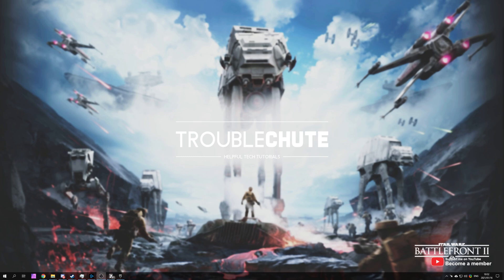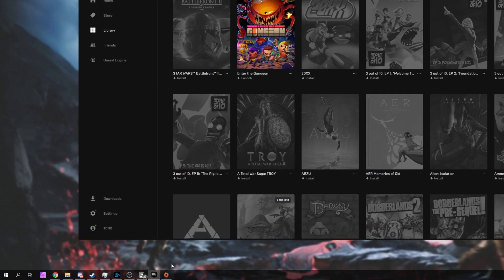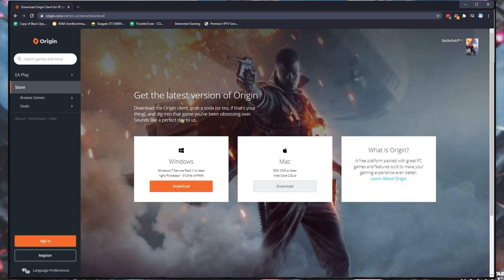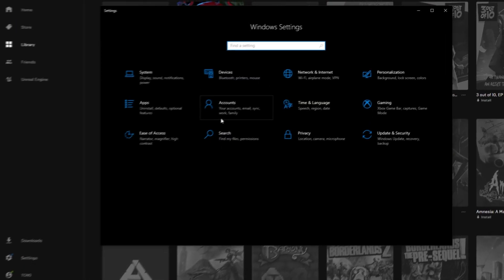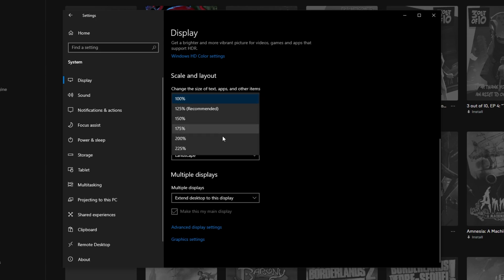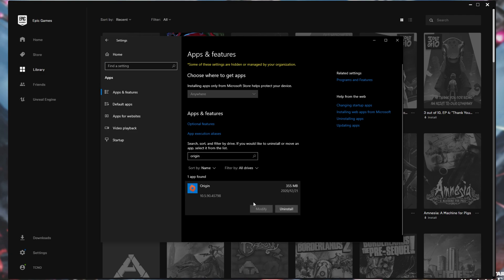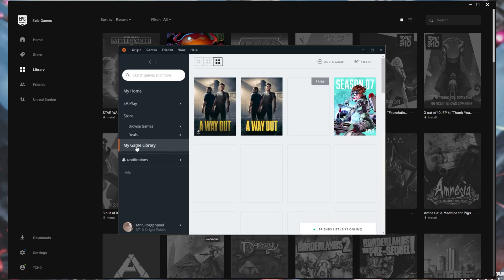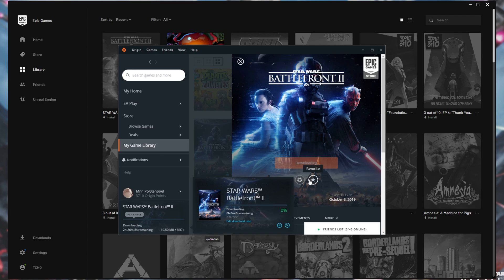Fix Stuck on "Wait while we install Origin" | Epic Games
Trying to download an EA game through the Epic Games launcher? Getting stuck on "Please wait while we instal Origin"? Well, this video shows you all you need to know on fixing this error with multiple methods. By the end, you should be able to play the games you paid for.

Timestamps:
0:00 - Explanation
0:16 - Epic Games stuck on installing Origin
0:35 - Simplest fix
0:52 - Manually installing Origin
1:50 - Display Resolution/Scaling fix
2:54 - Reinstalling Origin